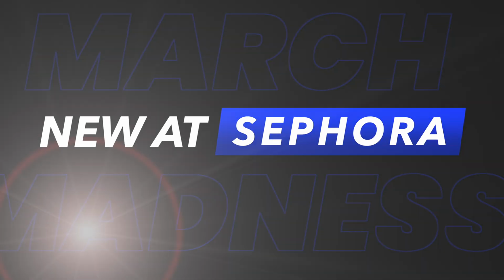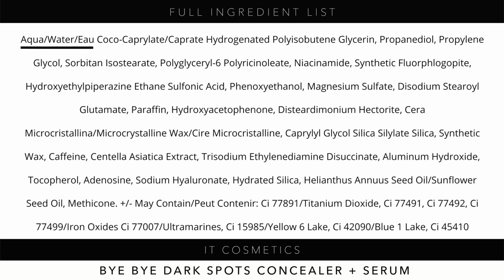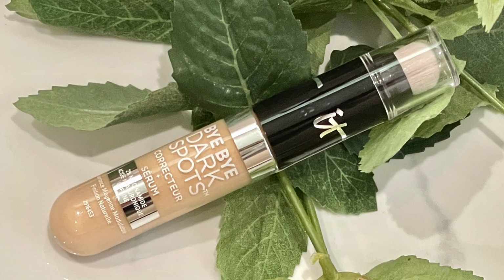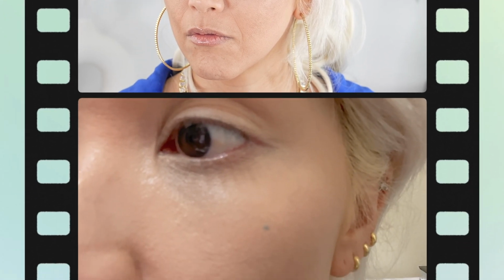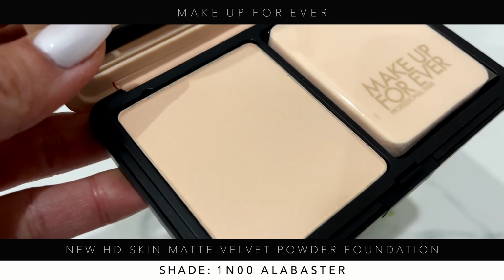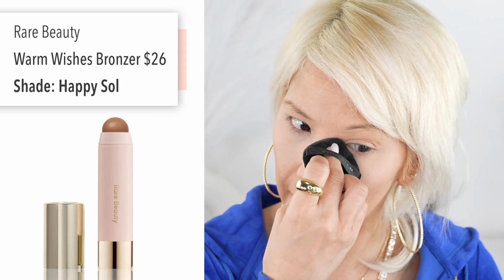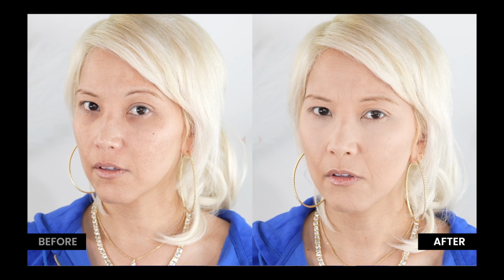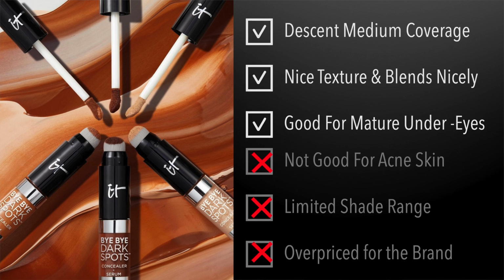NEW! IT COSMETICS Bye Bye Dark Spots Concealer + Serum | MUFE HD SKIN Powder Foundation 1N00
Thank you for celebrating my 45th birthday with me today March 24th 💙

@makeupforever HD Skin Powder 1N00
​@makeupforever 100mm Black Puff

​@RareBeautyHappy Sol Bronzer Stick
@diormakeup Perfector Concealer 2W
@bobbibrown Skin Cover Concealer Sand

Location: Newport Beach, Ca

TAKE $20 OFF USE CODE: KRISTIALLURE

➡️ BASE
​@derma.e Advanced Peptides & Flora-Collagen Cry-Gel Mask
➡️ FOUNDATION
@KVDBEAUTY Good Apple Serum M30
@IconicLondon Skin Tint
➡️ POWDER
@CharlotteTilbury Airbrush Powder
➡️ BROWS
@valentino.beauty Brow Trio Taupe
​@AnastasiaBeverlyHills Tinted Brow Gel Blonde
➡️ CONTOUR/BRONZER
@KevynAucoinBeauty Medium Sculpt
@gucci Bronzer 02
➡️ BLUSH
@danessamyricksbeautyBalm Flushed Rosé N Brunch
@Sephora Colorful Blush 01
➡️ HIGHTLIGHTER
​@RareBeauty Highlighter Exhilarate
➡️ EYES
@gerardcosmeticss Clean Canvas Fair
@tower28beautyofficial Sculptino Getty
Caliray Hi! Light Highlighter Starlight Beach
➡️ LIPS
@AnastasiaBeverlyHills Lip Liner Hazelnut
@toofaced Lip Gloss Soulmate
@gucciMatte Lipstick 03
➡️ HAIR

|| TIME STAMPS:
0:00 Intro
2:55 Swatch
3:43 Details & Ingredients
7:05 Application
11:18 MUFE 1N00
15:53 6hr Outdoor Check-IN
16:45 Final Thoughts

📸 @sonypictures Alpha 7S III
💁🏼‍♀️ Edited by Kristi @Apple